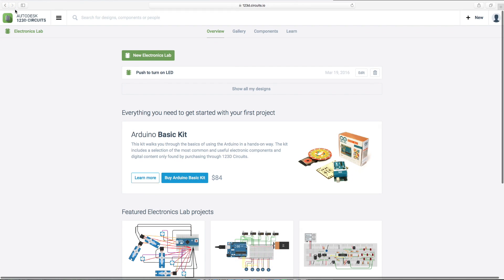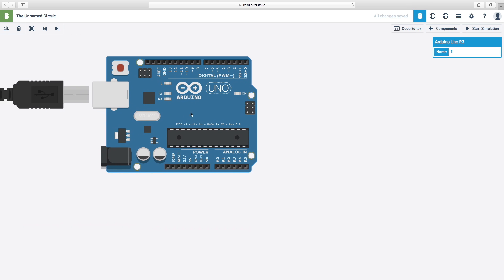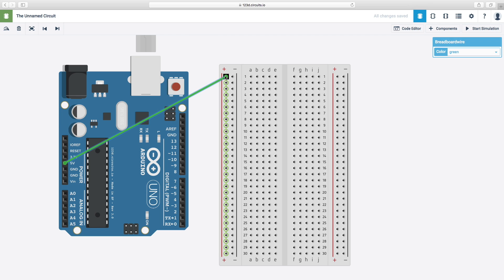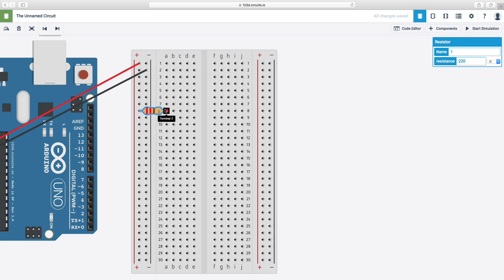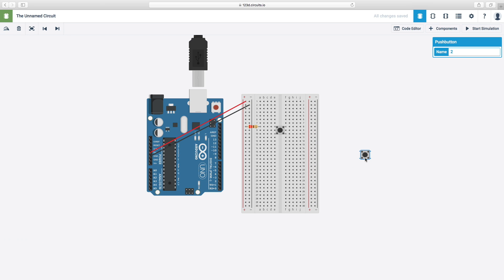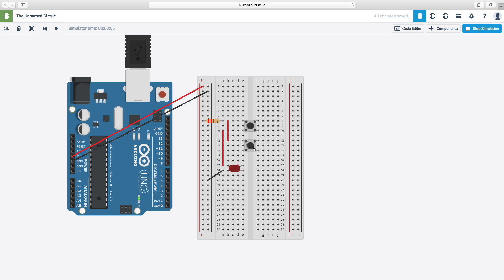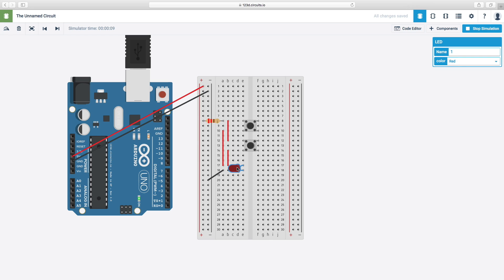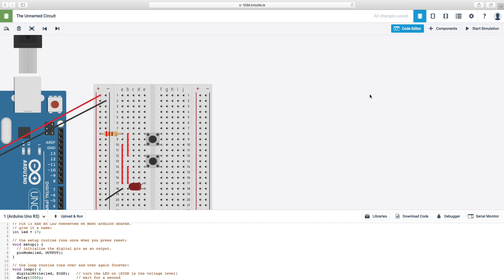123d.circuits.io: Arduino LED Project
We create an Arduino LED Project in 123d.circuits.io!